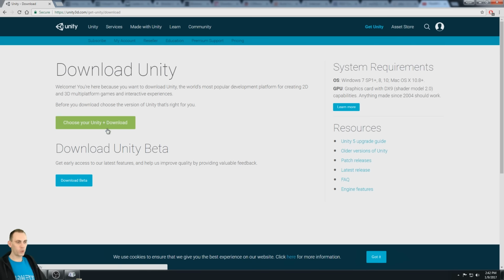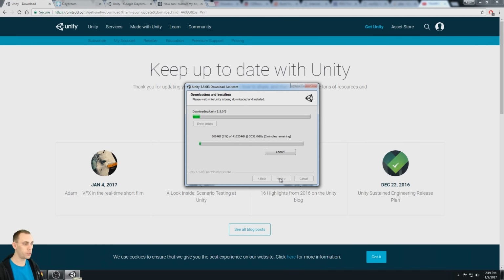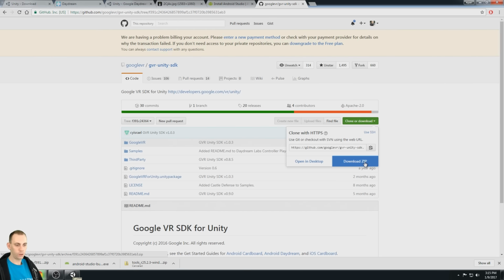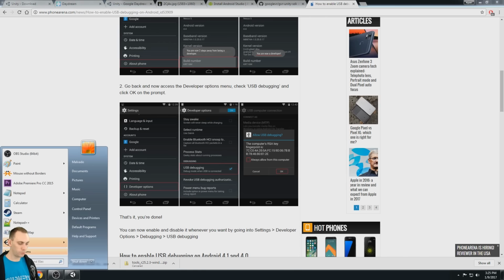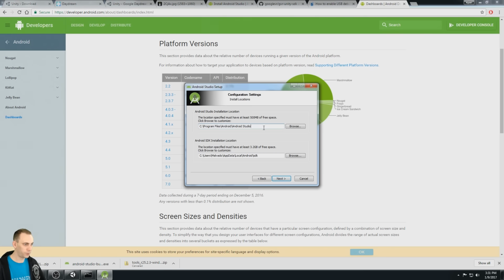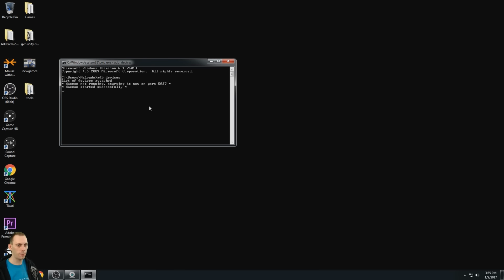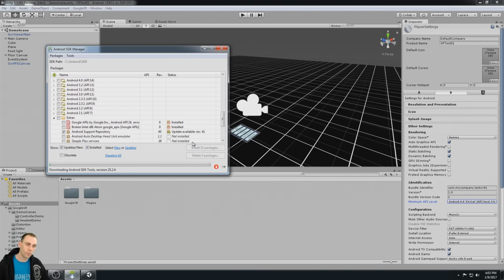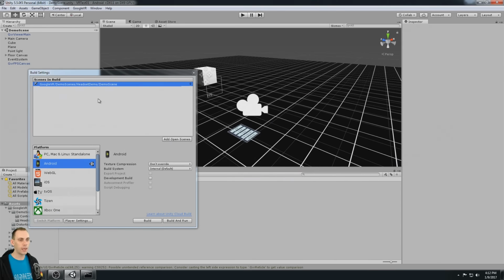Making a VR Game Day 1: Unity, Android SDK, Drivers, JDK, GoogleVR!